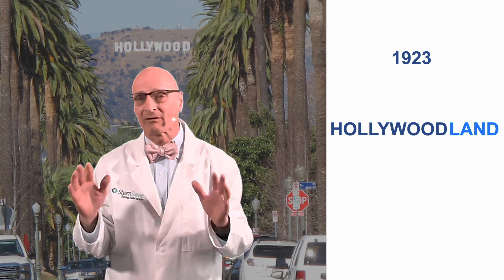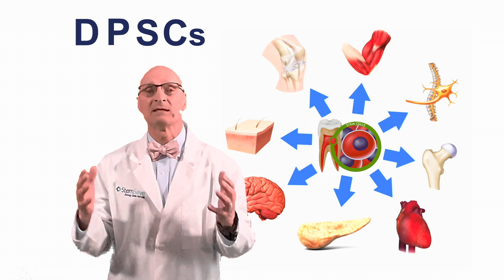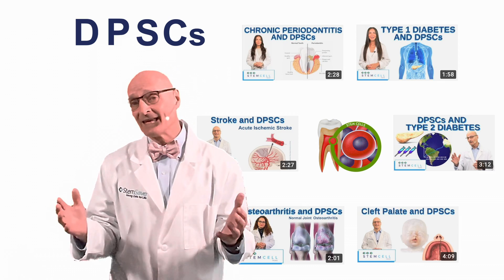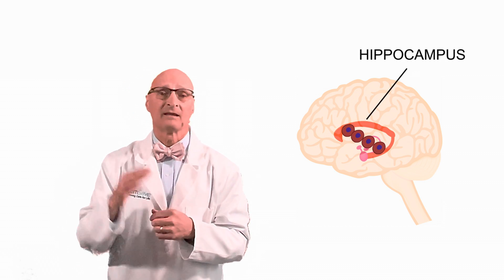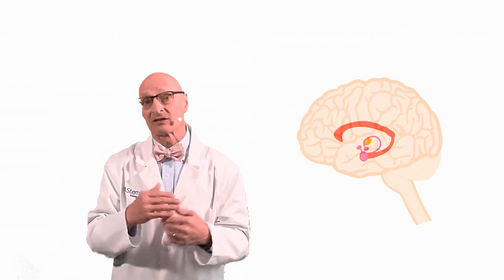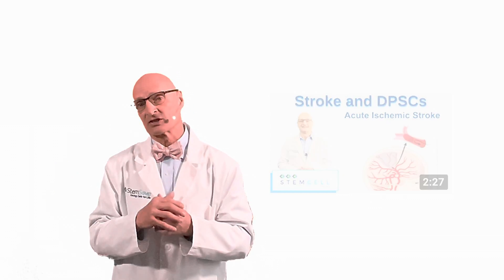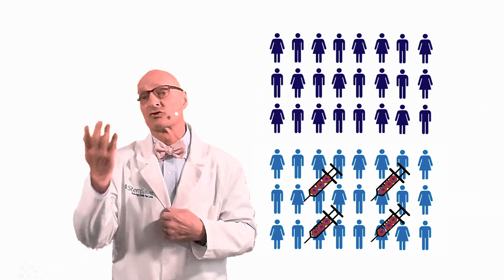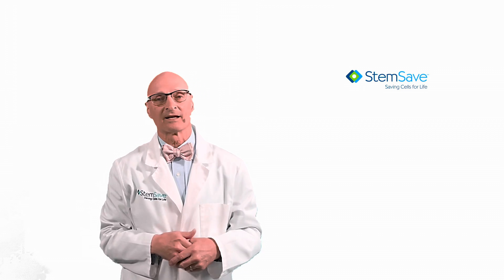Depression and DPSCs